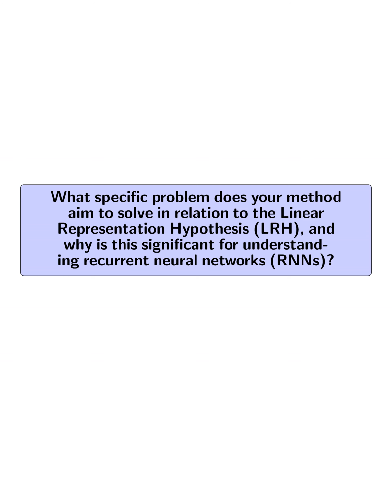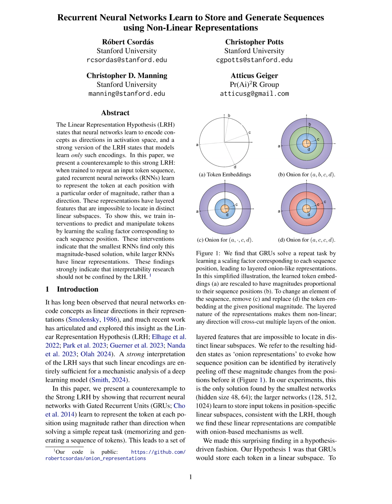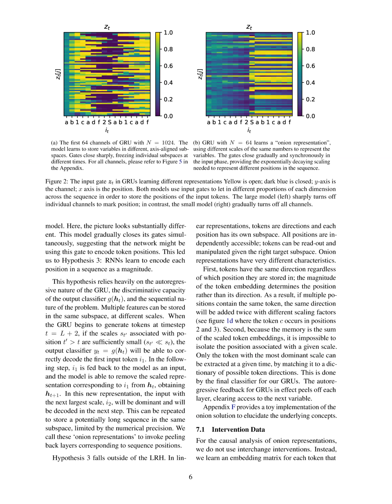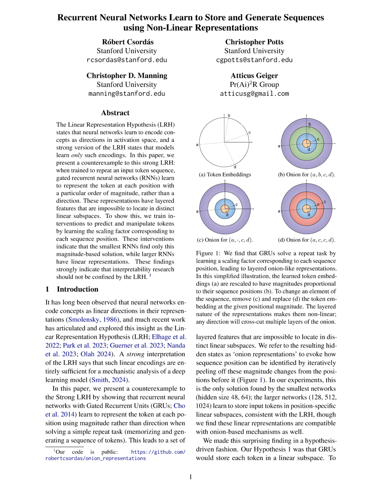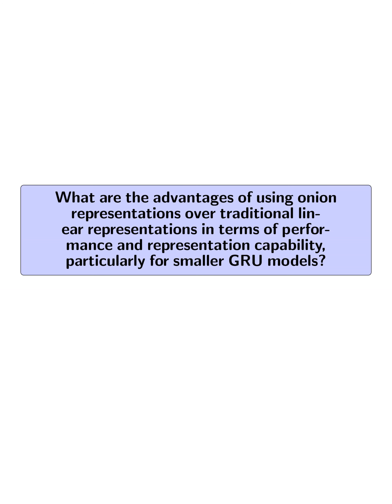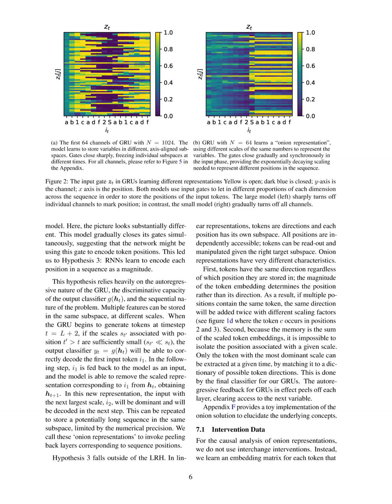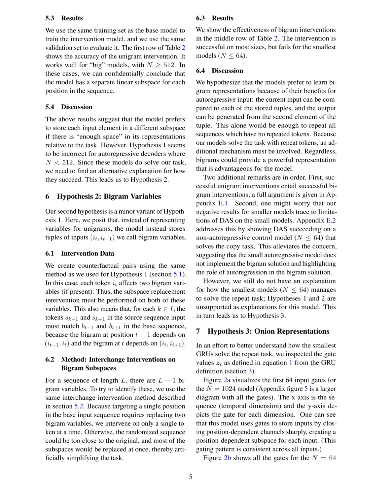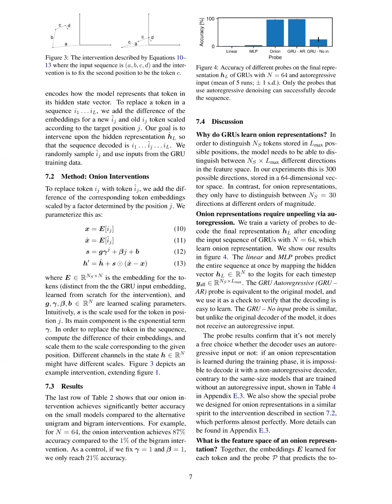[QA] Recurrent NN Learn to Store and Generate Sequences using Non-Linear Representations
The paper challenges the Linear Representation Hypothesis, showing that gated recurrent neural networks encode token sequences using magnitude rather than direction, suggesting broader interpretability in neural network research.